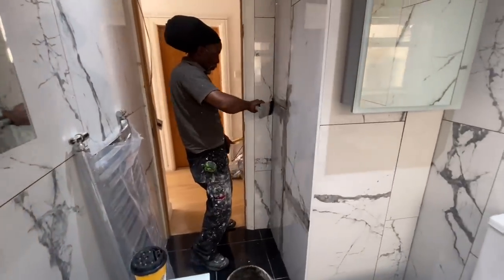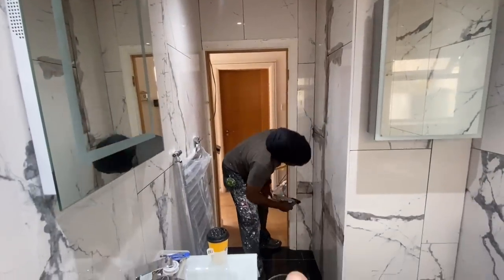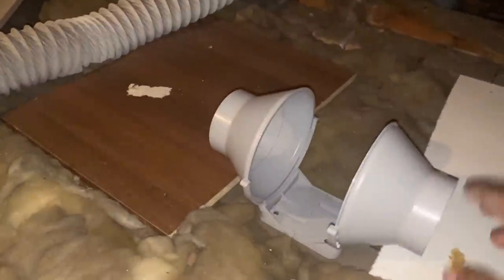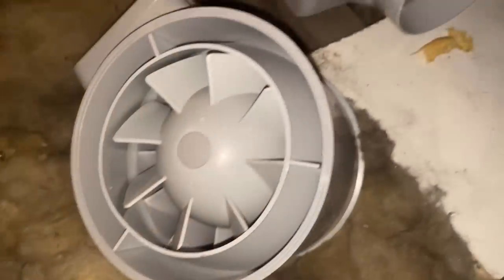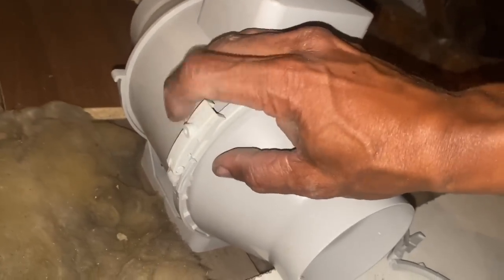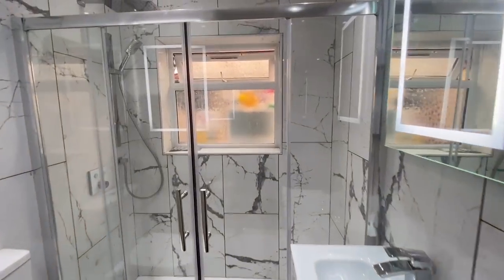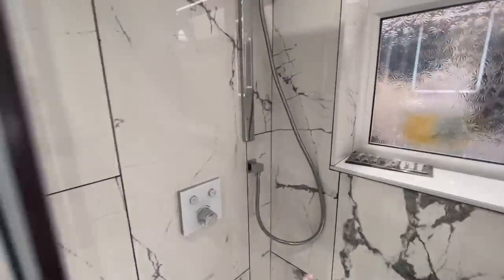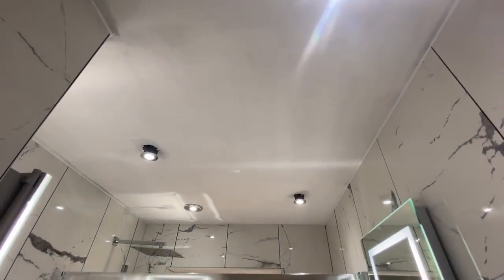Renovating a London bathroom - Part 12 - almost there!